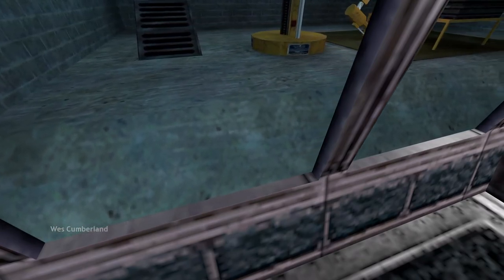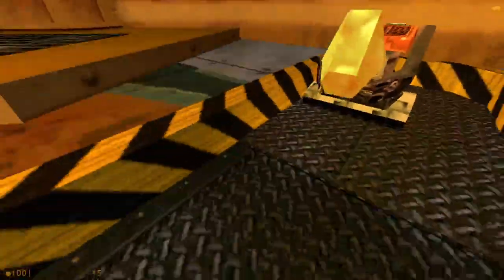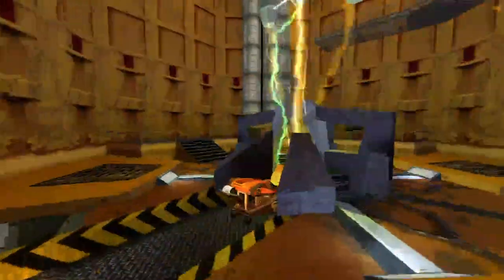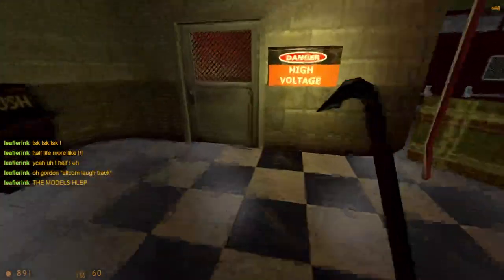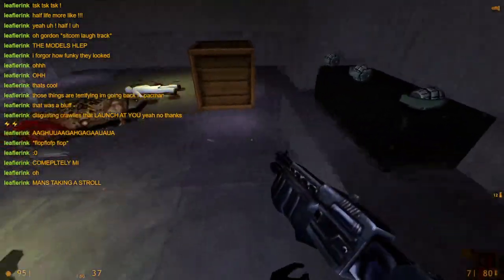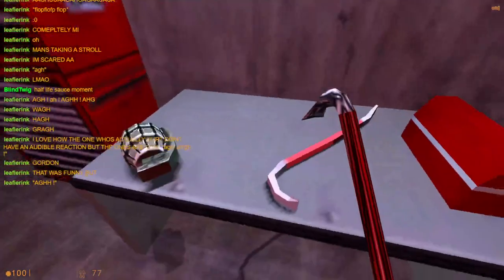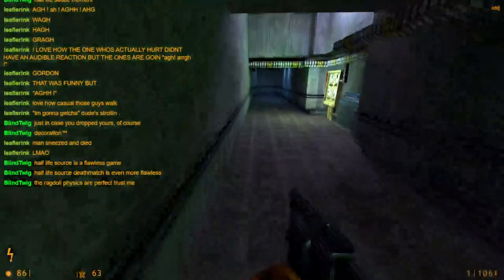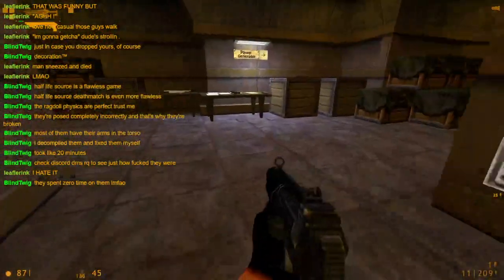Late-night Half-Life Source!